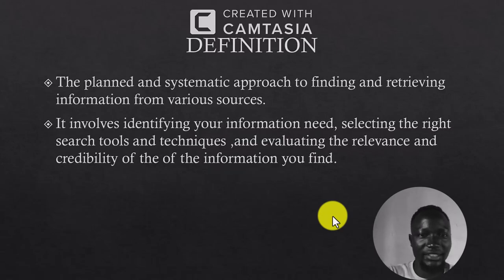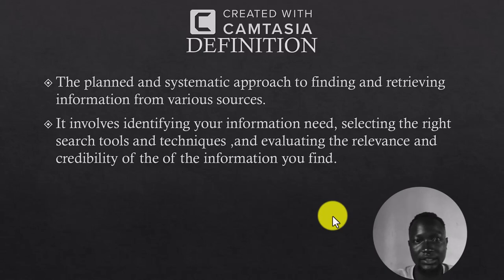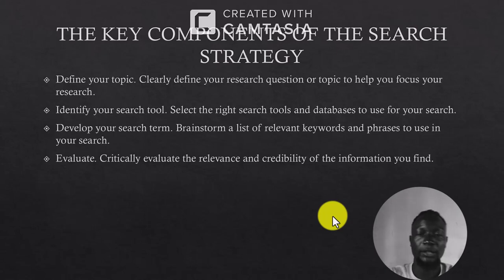Stop Wasting Time! Master Search Strategies Today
Struggling to find reliable information online? You’re not alone.
In this video, we’ll show you how to use effective search strategies to save time and find accurate, relevant results whether you're using Google, academic databases, or research platforms.